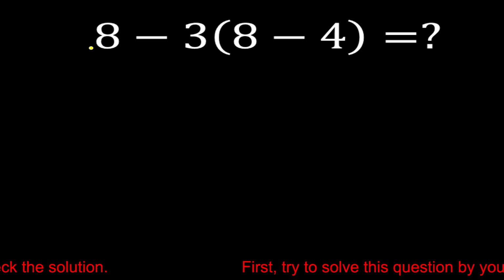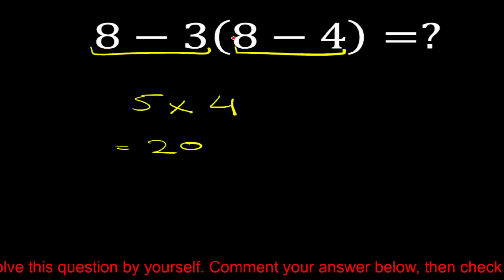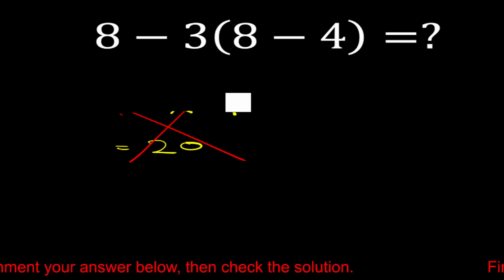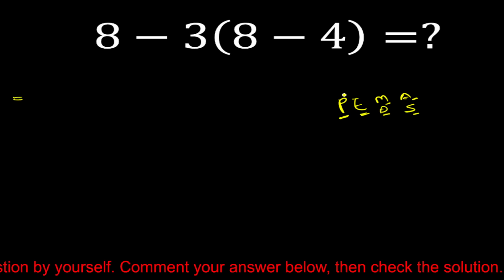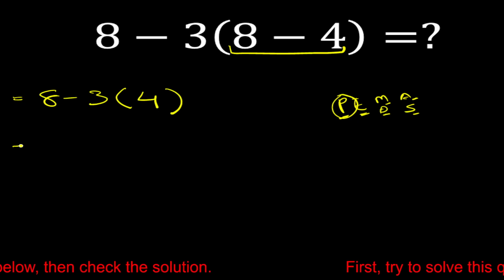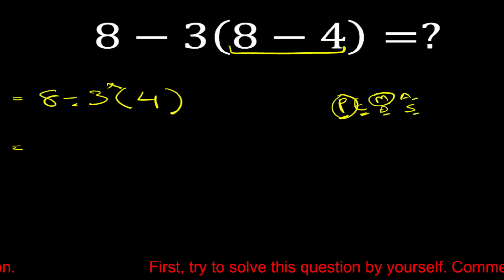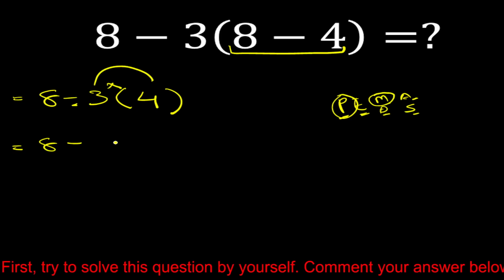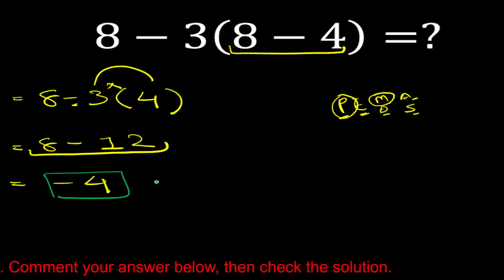This Simple Math Trick Changes Everything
This simple math trick is surprising people across the world’s most developed countries, including the United States, United Kingdom, Canada, Australia, New Zealand, Switzerland, Germany, Norway, Ireland, Netherlands, Singapore, Denmark, Hong Kong, Austria, and Belgium.

At first glance, it looks like basic math, but once you understand the idea, it completely changes how you approach numbers and calculations.

This short math video works like a clear and engaging math tutorial, helping you understand math, arithmetic, basic math, and how the order of operations (PEMDAS) applies in everyday mathematical expressions.

Perfect for anyone who enjoys solving math problems, improving mental math, mastering number operations, and avoiding common mistakes in simple calculations.
This is also great for math beginners, students, and anyone who enjoys math puzzles, math tricks, and short educational math videos.

These types of math tricks perform especially well in developed countries because they are easy to follow, satisfying to understand, and encourage viewers to rewatch, think, and share their answers.

🧠 Watch carefully, understand the trick, and comment if it changed the way you think about math.